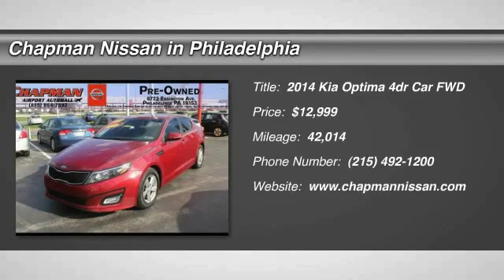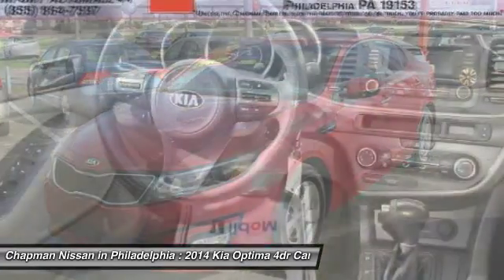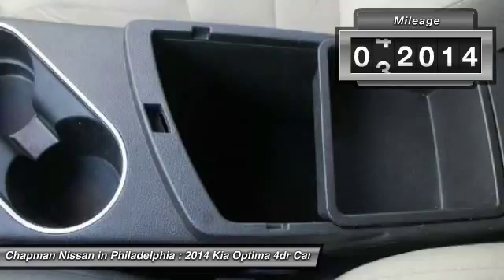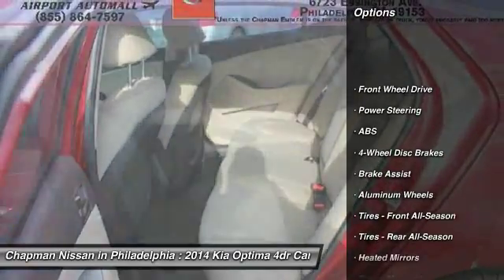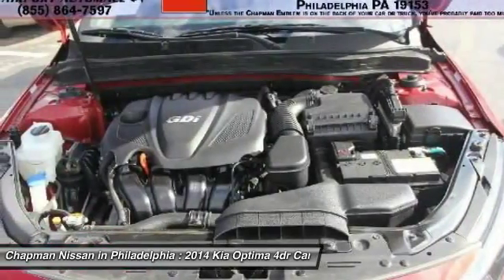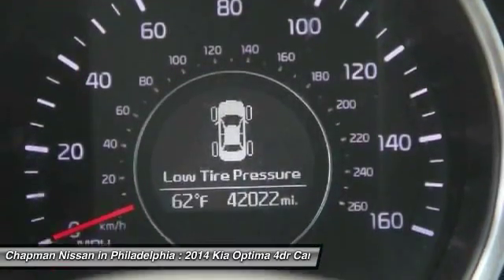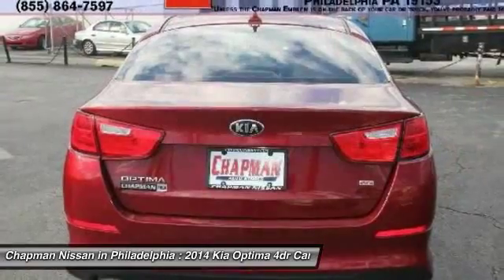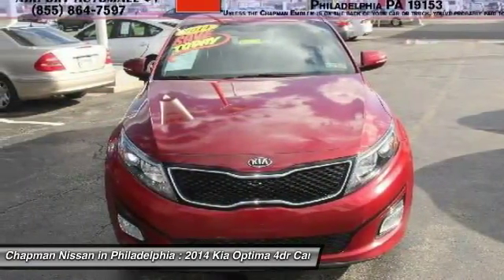2014 Kia Optima N16418A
2014 KIA OPTIMA Philadelphia, PA
Stock# N16418A

This 2014 Kia Optima LX has 42,014 miles! Priced to sell BELOW MARKET at $12,999! Did you know that one-owner vehicles are generally in better condition and hold more resale value? You can rest easy knowing this Optima is a Carfax One-Owner! If you like features and options this vehicle has a ton. This Optima gets good fuel economy with an estimated 34.0 on the highway! It is Remington Red Metallic! Our vehicles sell quick so please call to confirm availability on this Optima and to schedule a hassle free test drive before it's too late! to view additional photos, a complete Vehicle History Report, and the PureCars Value Report. We are located at: 6723 Essington Ave, Philadelphia, PA 19153 Call Doug for best deal!